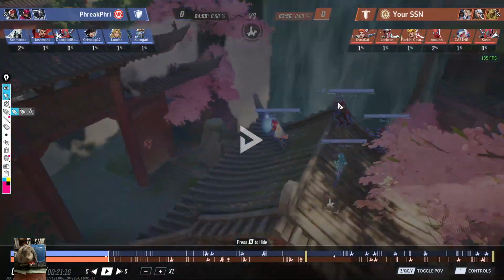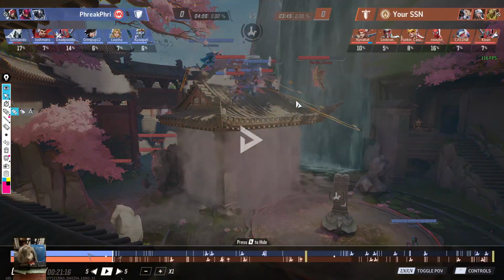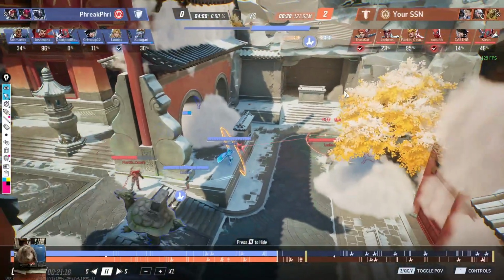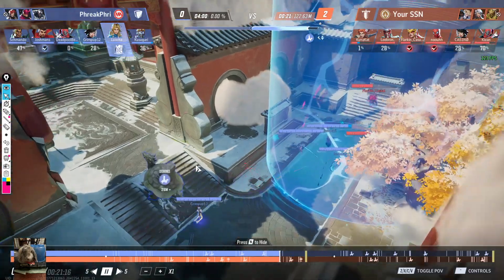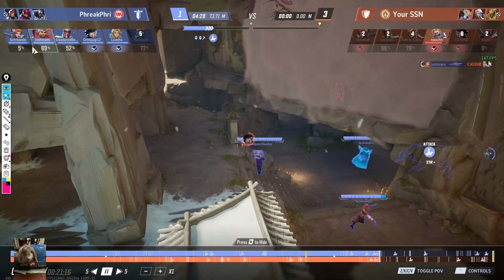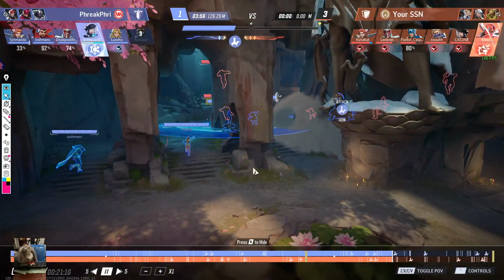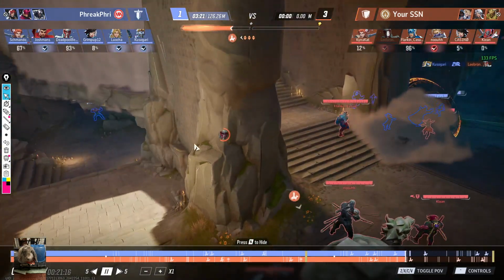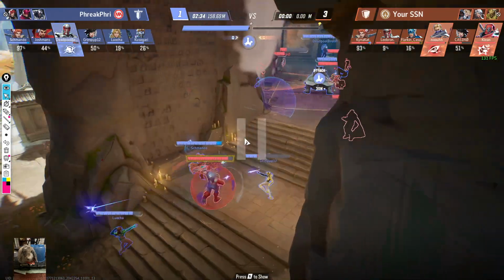Phreaky Phriday 2.20 2/2